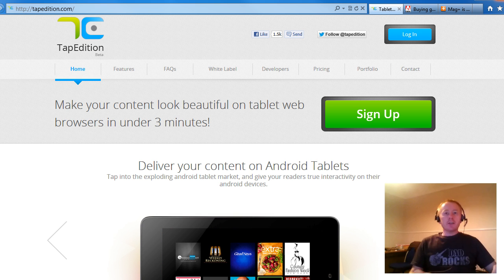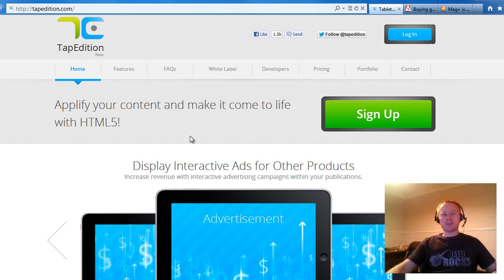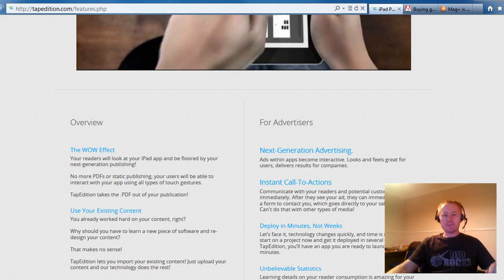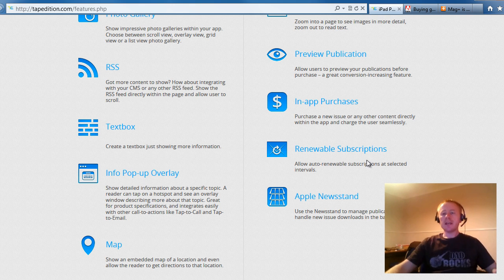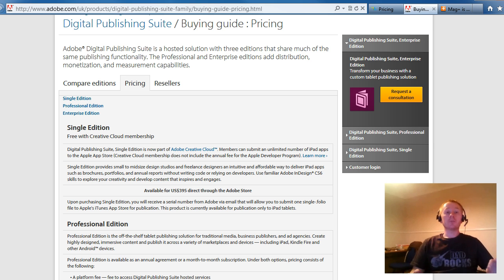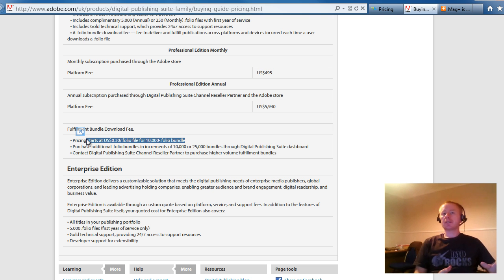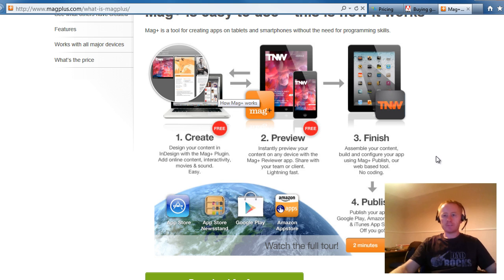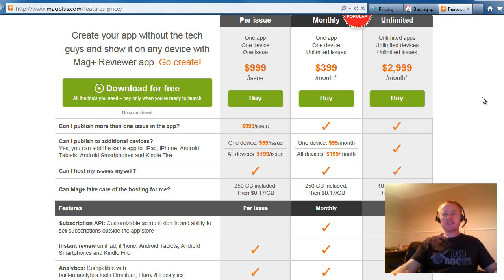Review Of Apple Newsstand App Creation Software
We take a look at 3 web service software products that allow anyone to create Apple iOS Newsstand Apps. I discuss their features and price structure followed by my plans to show you how to create you own Apple Newsstand app to publish magazines in the iTunes store.